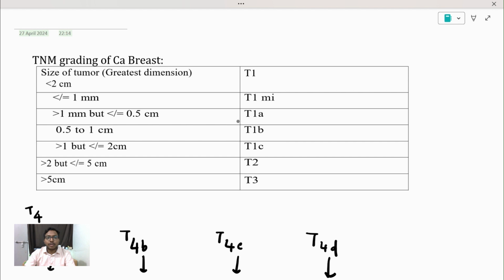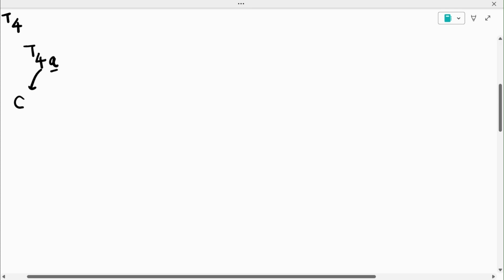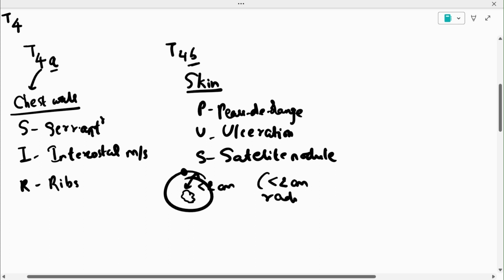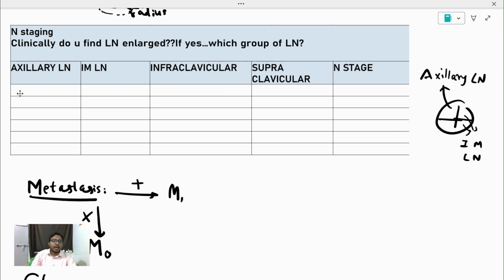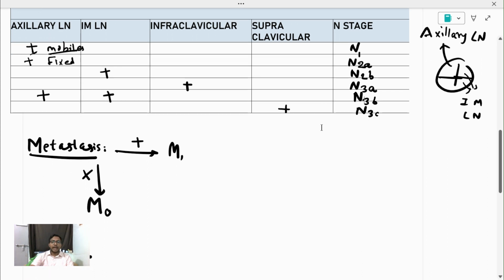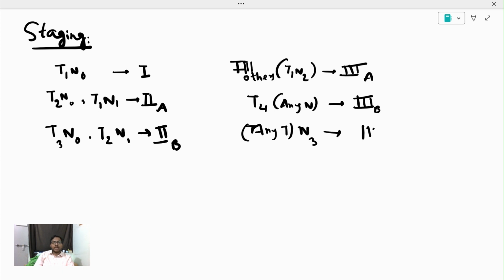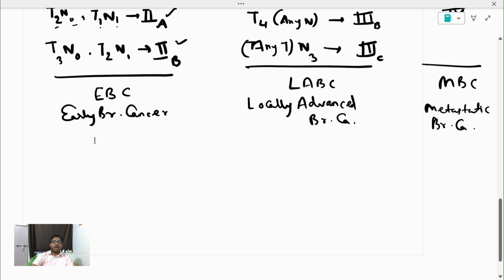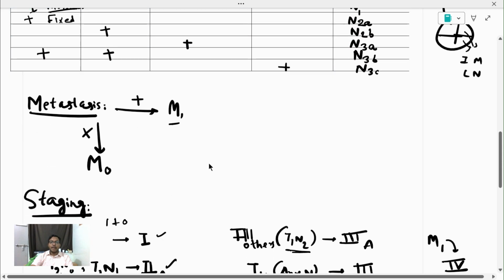TNM Breast Carcinoma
TNM grading and staging of Breast Cancer